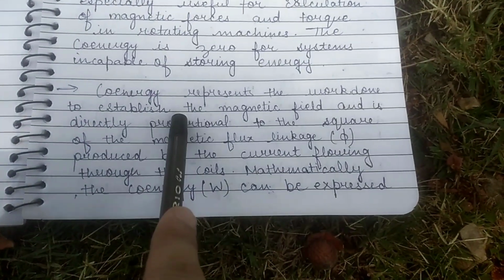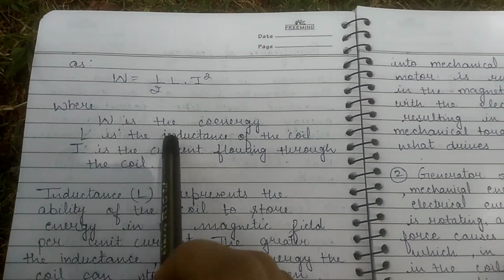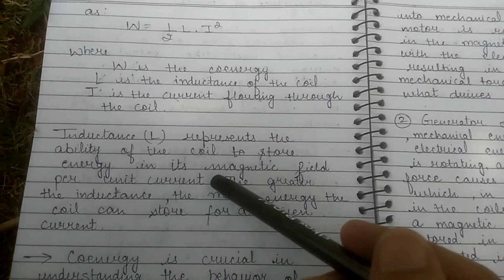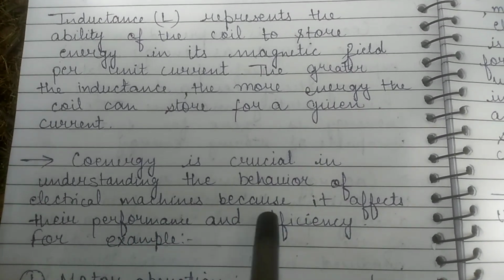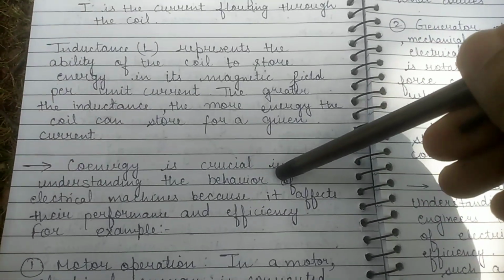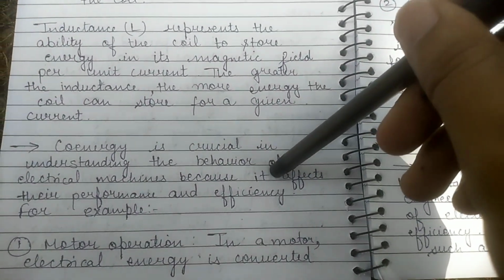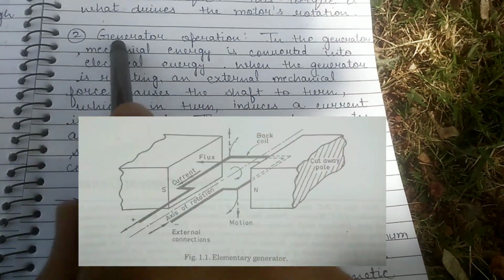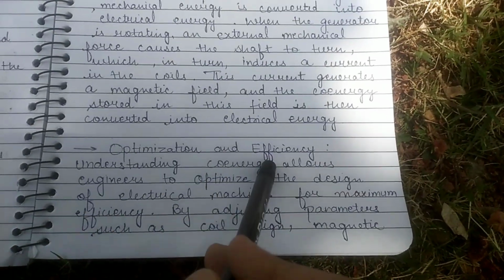Significance of coenergy | Coenergy in electromagnetic devices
Welcome to our deep dive into the fascinating world of coenergy and its crucial role in electrical machines!  Unravel the concept of coenergy, exploring why it's so vital for the performance and efficiency of electrical machines. Whether you're an engineering student, a professional, or just curious about electrical engineering, this video will provide you with a clear and concise understanding of:

- What coenergy is.
- The importance of coenergy in the design and operation of electrical machines.
- Practical examples and applications of coenergy in modern electrical engineering.
- How mastering the concept of coenergy can lead to more efficient and effective machine designs.

Significance of coenergy | Coenergy | Coenergy in electromagnetic devices | significance of coenergy in electrical machines:

1. "Unlocking Coenergy: Key to Efficient Electrical Machines"
2. "Coenergy in Electrical Machines: Why It Matters"
3. "Mastering Coenergy: Boost Your Electrical Machine Performance"
4. "The Power of Coenergy: Transforming Electrical Machines"
5. "Coenergy Demystified: Essential for Electrical Engineers"
6. "Revolutionize Your Understanding of Electrical Machines with Coenergy"
7. "Coenergy: The Secret to High-Performance Electrical Machines"
8. "Why Coenergy is Crucial in Electrical Machine Design"
9. "Coenergy Explained: Enhancing Electrical Machine Efficiency"
10. "Electrical Machines and Coenergy: A Perfect Match for Optimization"

Electromechanical energy conversion | Concept of coenergy | magnetic circuits | Torque from coenergy